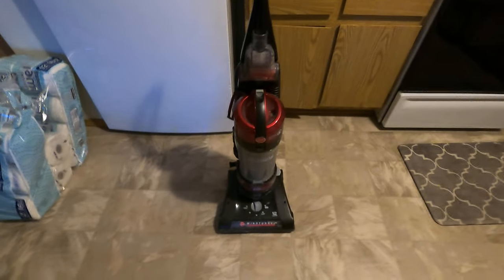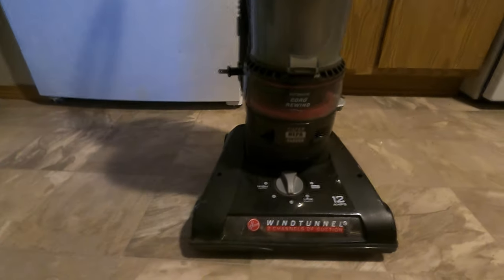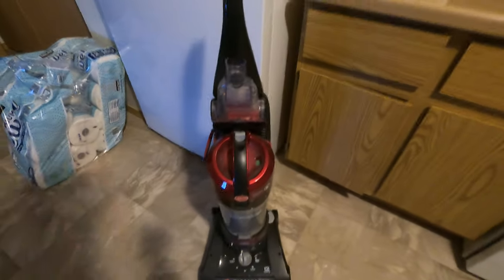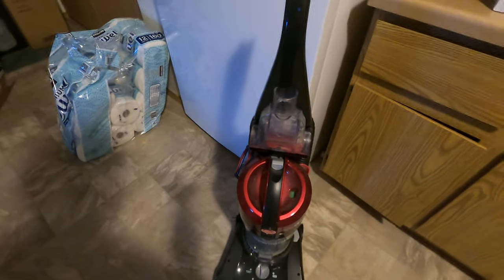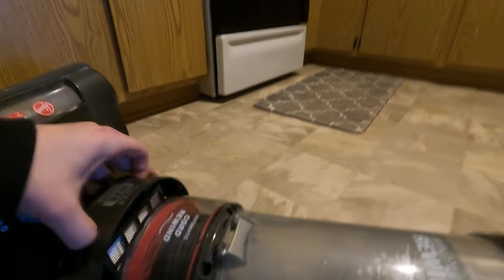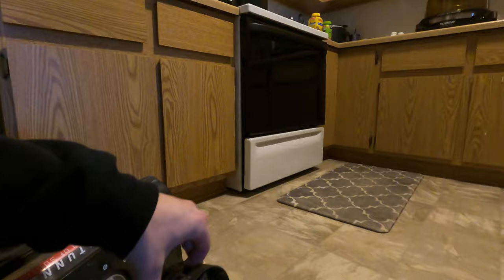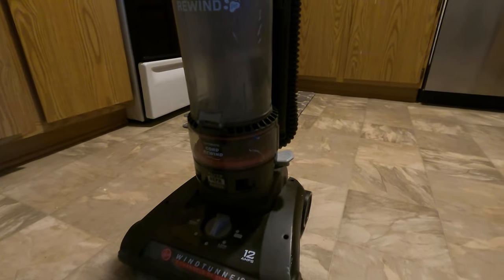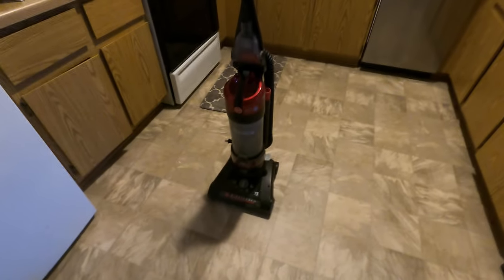Hoover wind-tunnel 2 freebie find